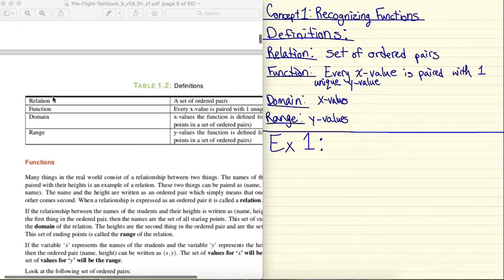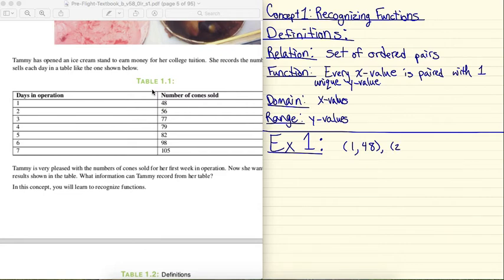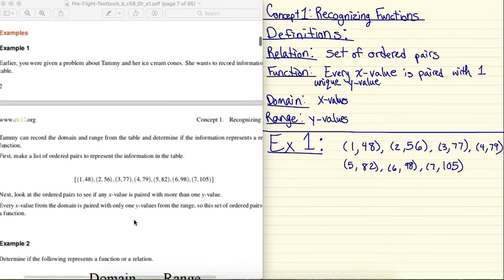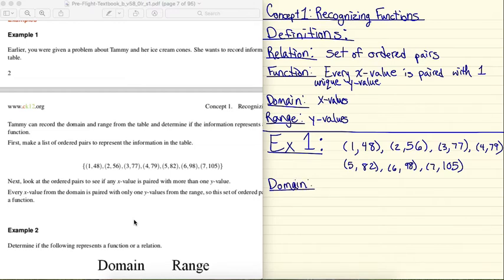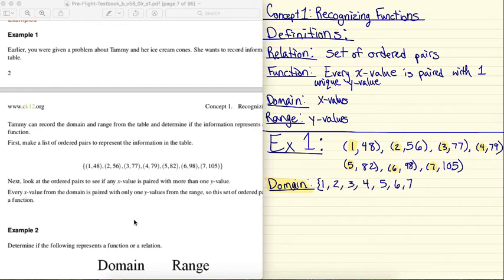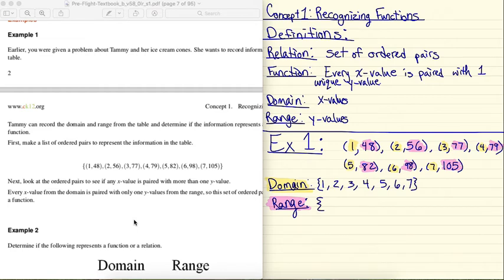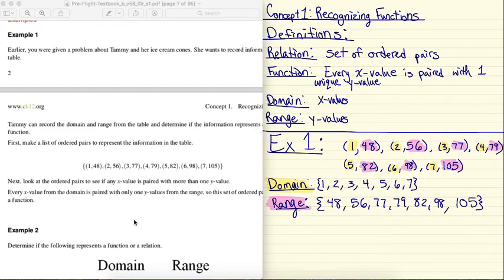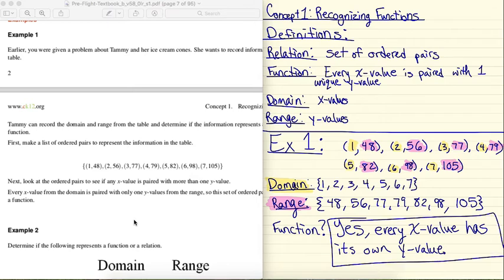Concept 1-Example 1